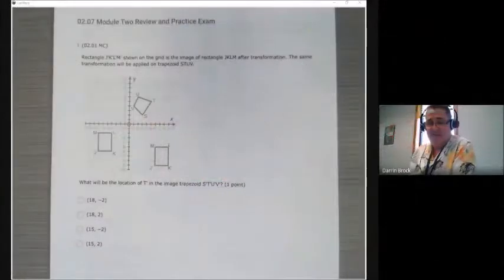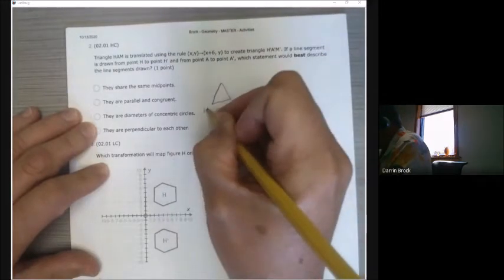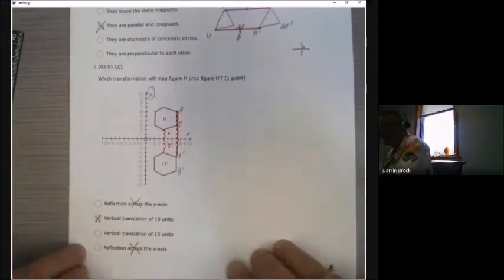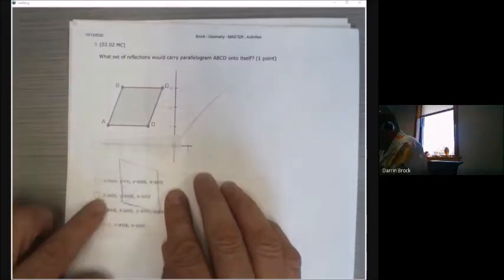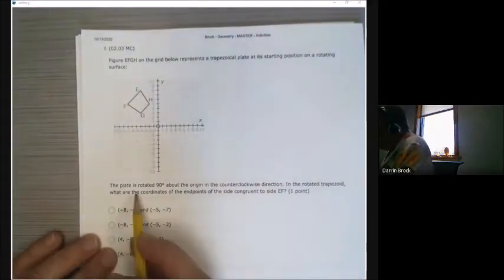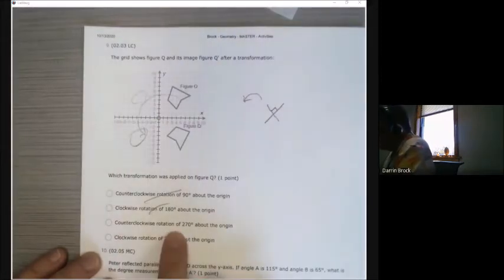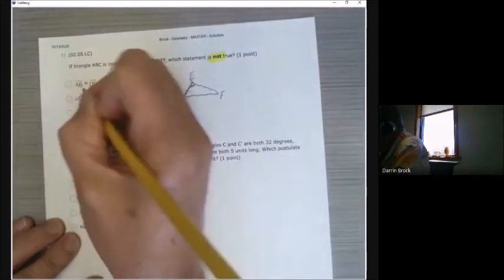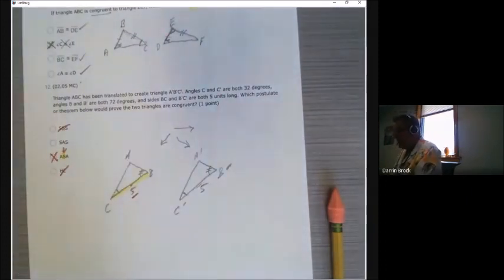Geometry Module 2 test review